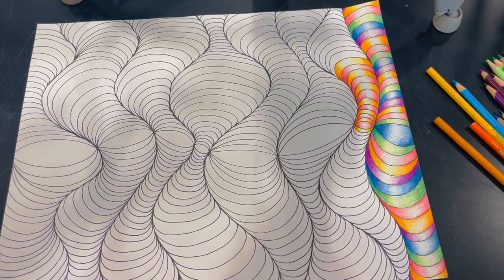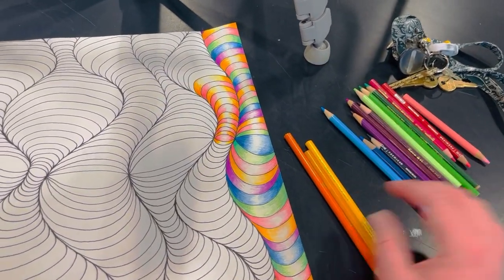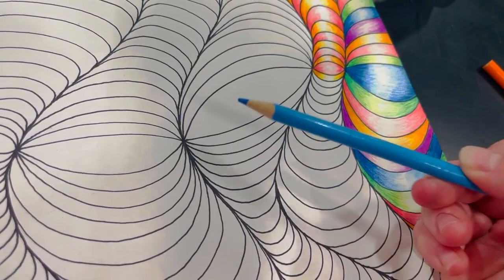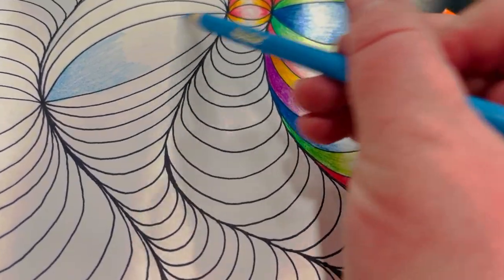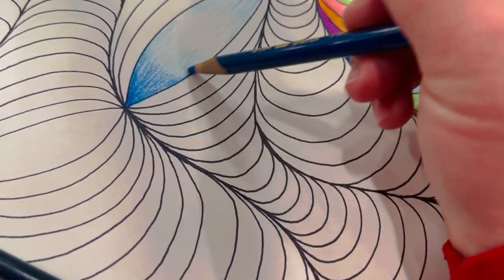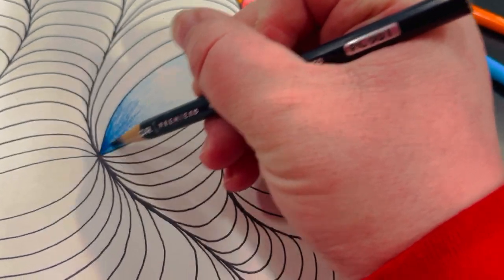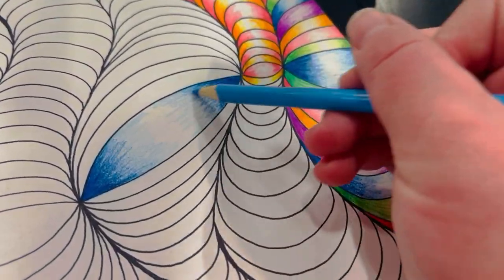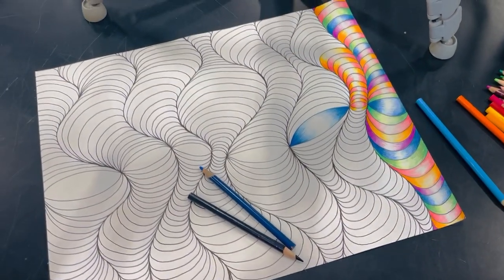Op Art Coloring Demo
Learn how to use colored pencils to color your Op Art Tubes. You will learn how to shade to create form. This makes the tubes look more three-dimensional.